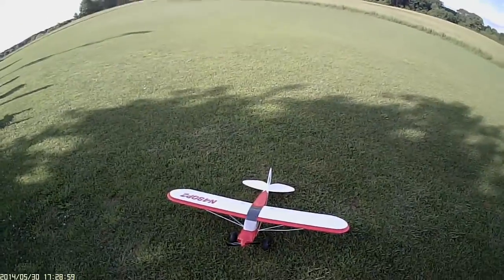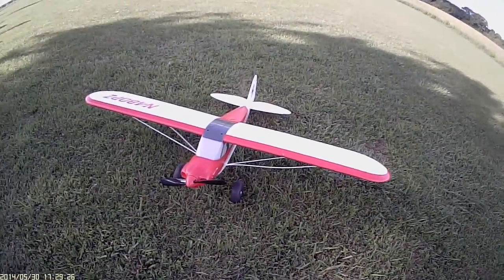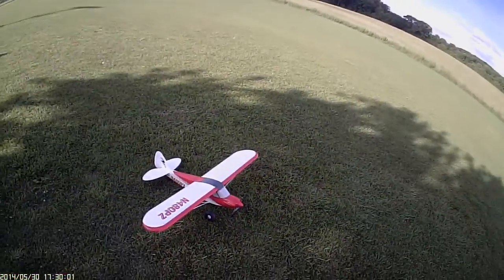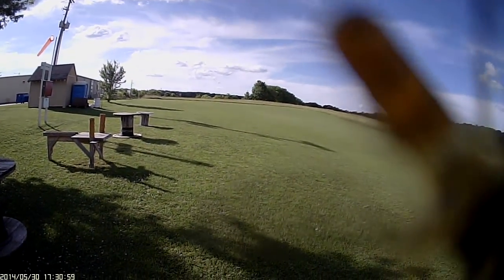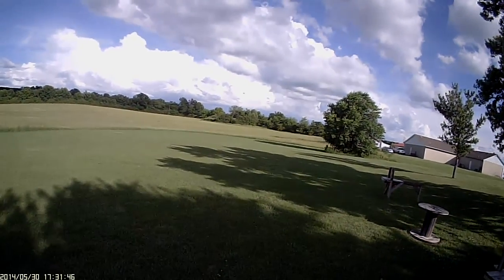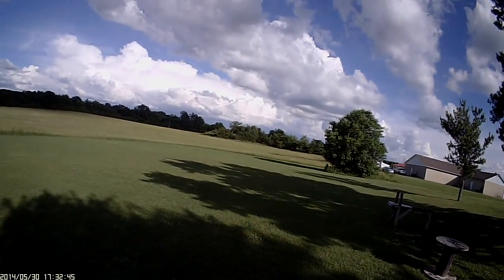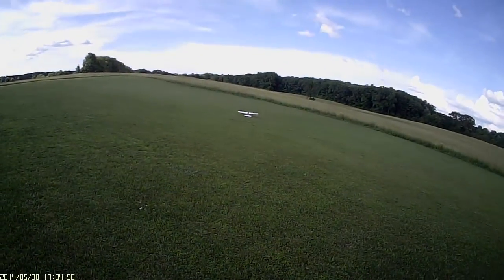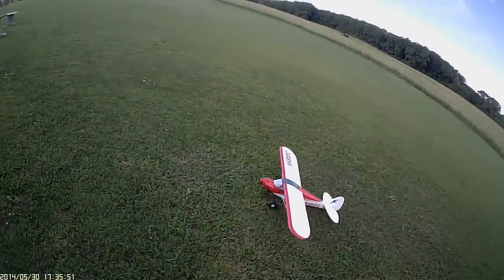Parkzone Sport Cub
I flew the maiden flight of my new Parkzone Sport Cub earlier on this day.  It is a really nice flying plane,  It has plenty of power for scale flight and some acrobatics.  It could use a little more power.  It is bound to my Spektrum Dx6i transmitter.  The plane is all stock.  I plan to install a flap servo and cut the flaps from the wing.  I am also thinking about swapping to a 30A esc and larger propeller.